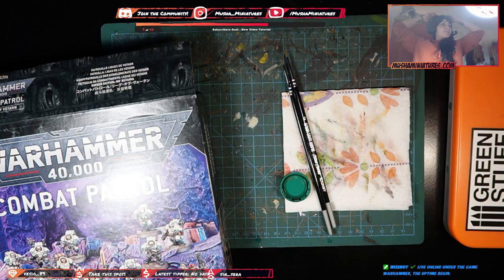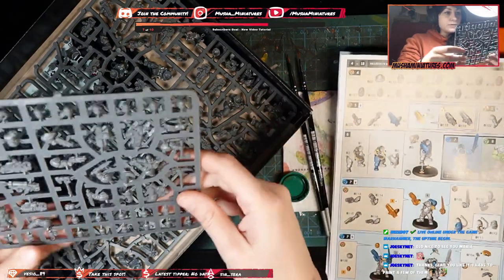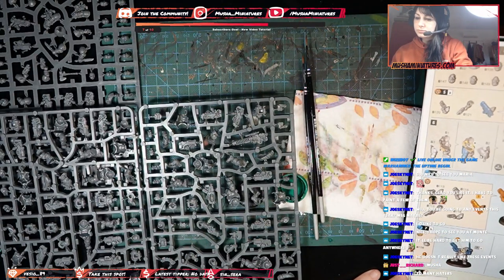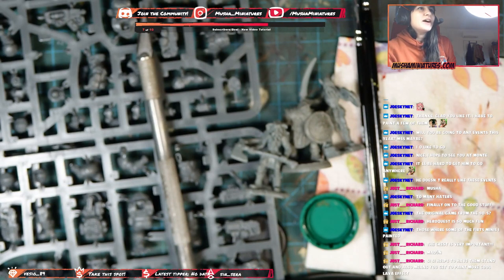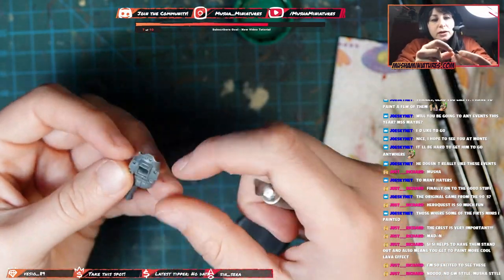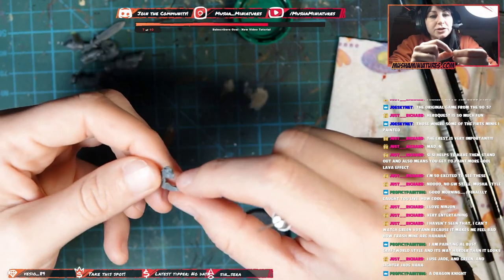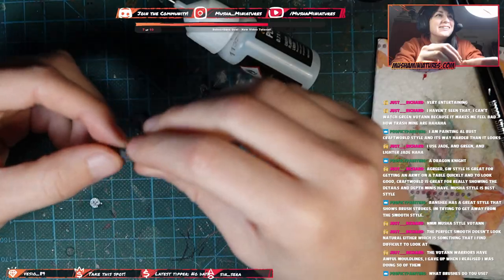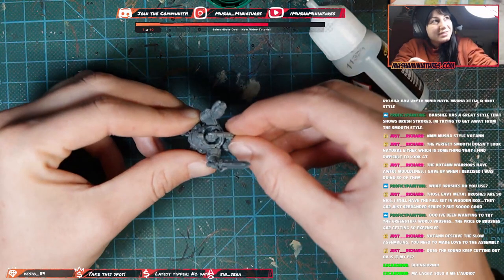Warhammer Painting Tutorial: Achieving a Dark Iron Dwarf Look on Your Votann Miniature [Part 1/3]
In this Warhammer painting tutorial, I will show you how to achieve a Dark Iron Dwarf look on your Votann miniature.

During my live Twitch session, I will cover important topics such as choosing the right painting style for your miniature, based on its scale and the effect you want to achieve. I will also delve into color theory and discuss how to use it to bring your vision to life.

From the initial sketch to the final details, I will guide you through the entire process. This tutorial is perfect for both beginners and experienced miniature painters. Join me and learn how to create a stunning lava armor effect on your Votann miniature. Don't miss out!

Join the community and make new friends! Entrate nella community e allarghiamo le amicizie in tutta la penisola! :D

Supporting me is a great way to give back to the channel and ensure I can keep producing videos and tutorials. But if you can’t, don’t worry! I’m glad you like my videos and work :)

💧REDGRASSGAME Wet Palette
📃StayWet Sheets
‼️AK Ultra Matte Varnish

📚BOOKS:
La Teoria Dei Colori (Color Theory)
L’arte del Colore (The Art of the Colors)
Color Mixing Recipes for Portraits
Manuale di Armonia Cromatica

🖌BRUSHES:
Finest (long tip)
Miniature (short tip)

🔪CUTTING MAT

AK RED PALETTE SET
AK BLUE PALETTE SET
AK Black Primer
GW Citadel Chaos Black Spray Primer

▶️Plastic Glue/Colla

📐3D PRINT:
Eleggo Mars 2 Pro 2K
Elegoo Resin
Elegoo Washable Resin
Elegoo Mercury Plus 2 (Wash&Cure)
Elegoo Saturn 4K

🪄AIRBRUSH:
Fengda 0.2mm Double Action Airbrush
Fengda Compressor Kit

🌟STREAMING SETUP & GEAR🌟
SONY RX10 IV
RODE MIC
ELGATO 4K
LED RING
MULTI USB
NOVOSTELLA LEDS

Recorded with:
🎥GoPro Hero 9 + Hero8 ///
📸Sony Cyber-shot DSC-RX10 ///
🎞Video Editing with Premiere Pro CC